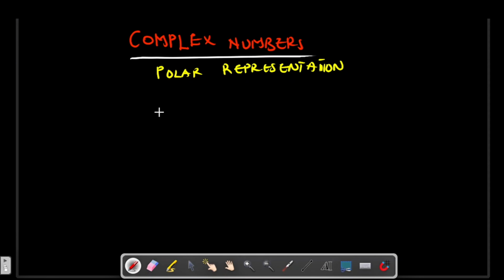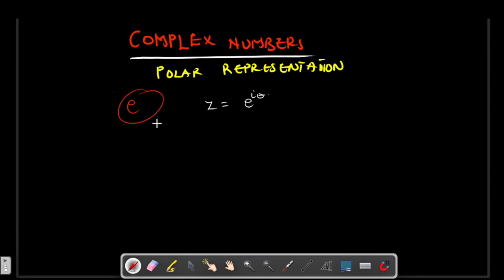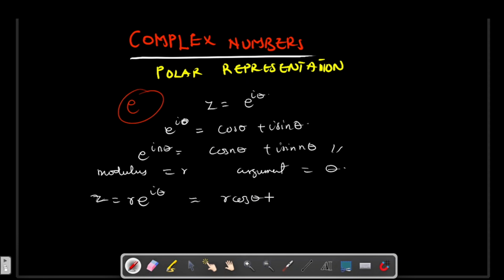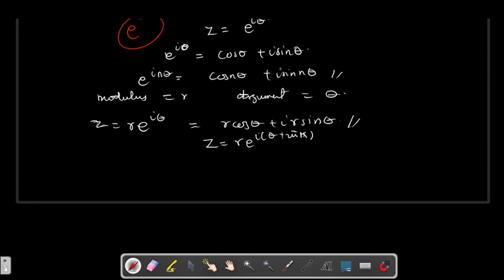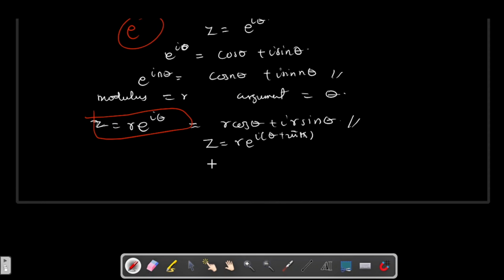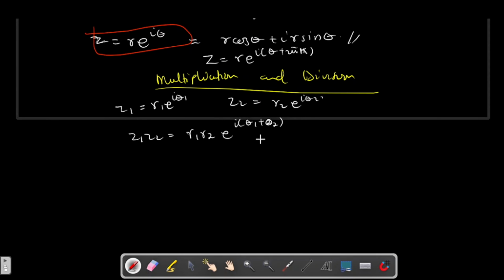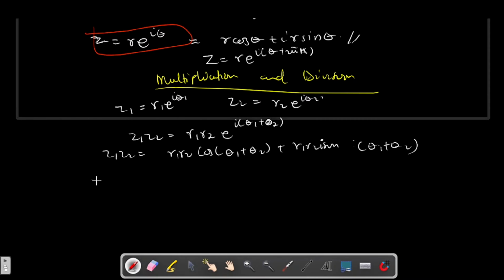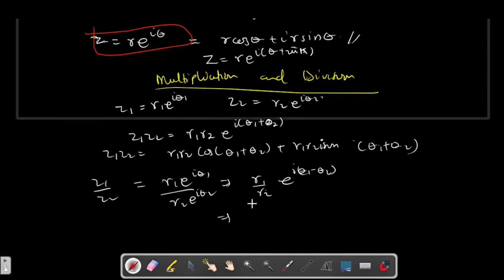Polar Representation of Complex Numbers | Convert Rectangular Form to Polar Form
Learn how to express complex numbers in polar form step by step.

In this lesson, we convert complex numbers from rectangular form 𝑧=𝑥+𝑖𝑦
 into polar representation using modulus and argument. This method is essential for simplifying multiplication, division, and powers of complex numbers in engineering and mathematics.

📌 In this video, you will learn:

1. How to find the modulus of a complex number
2. How to determine the argument (angle)
3. How to write complex numbers in polar/trigonometric form
4. How polar representation connects to exponential form